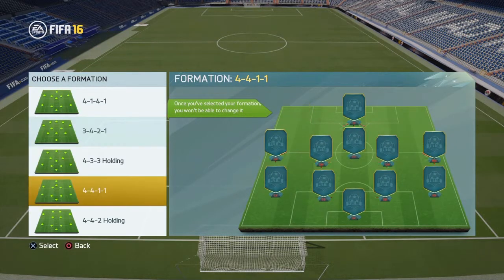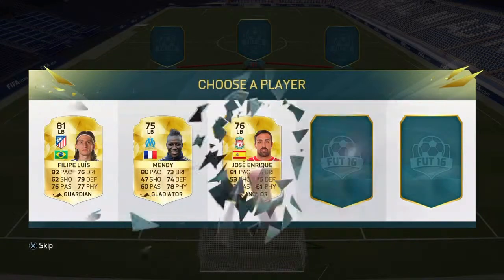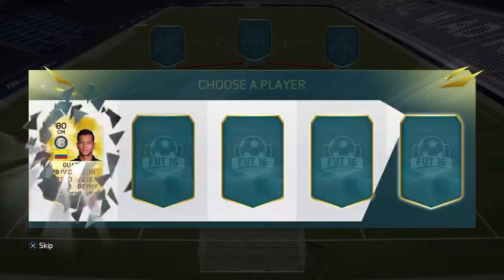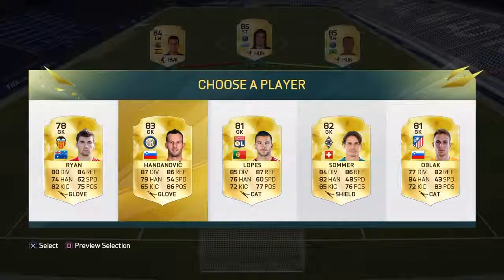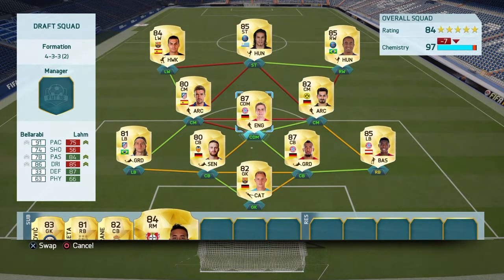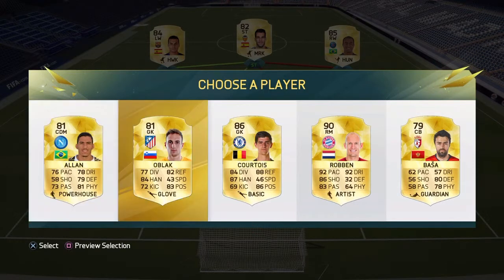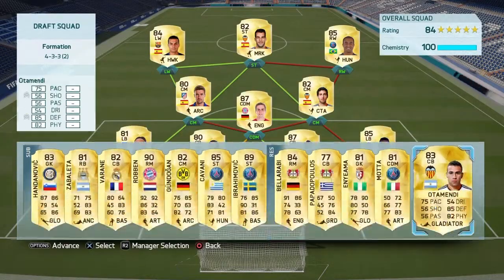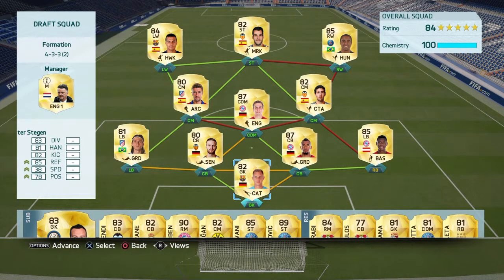Fifa 16 demo fut draft